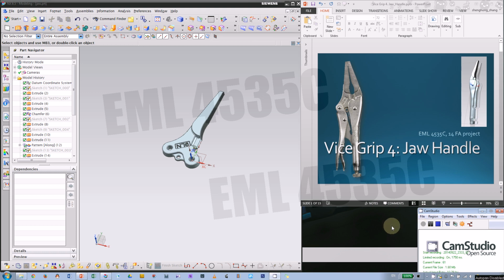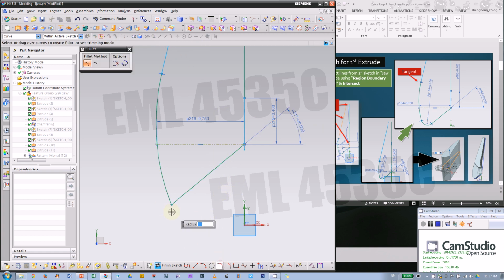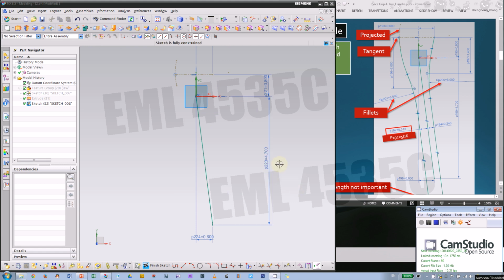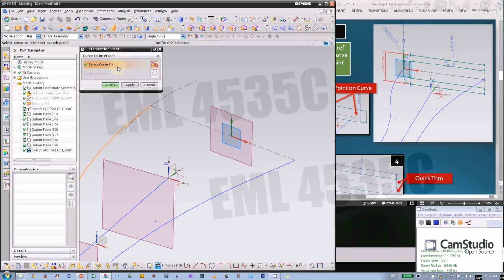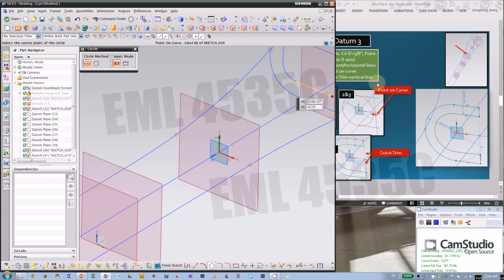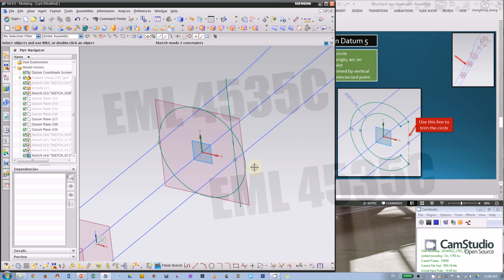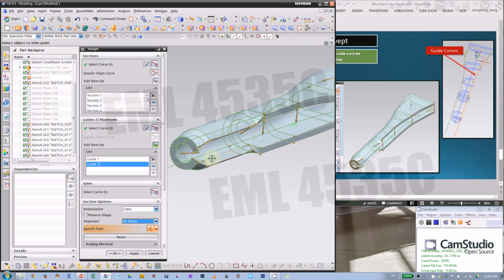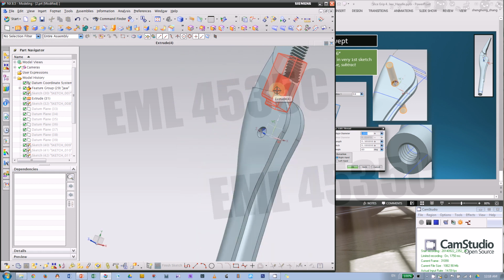Vice Grip Project 4: Jaw Handle